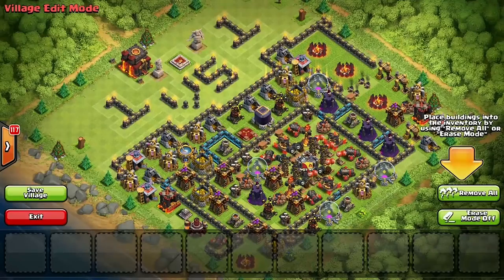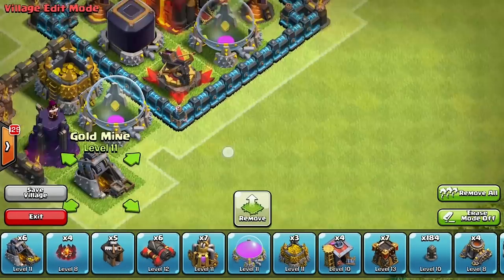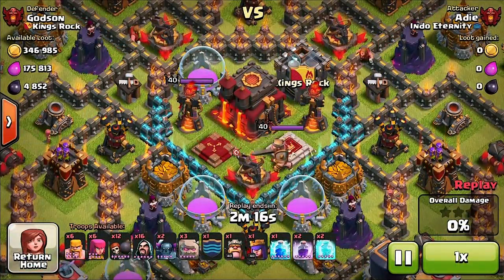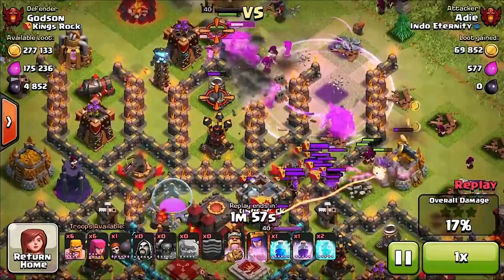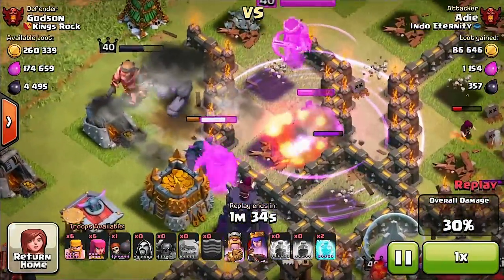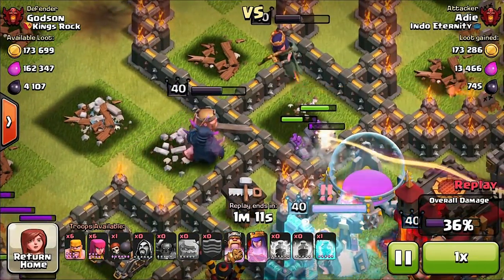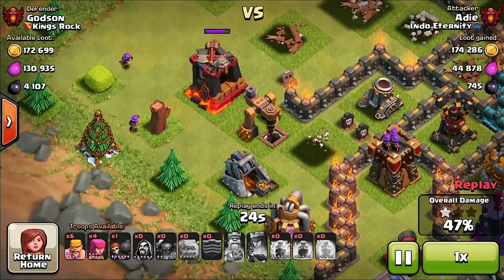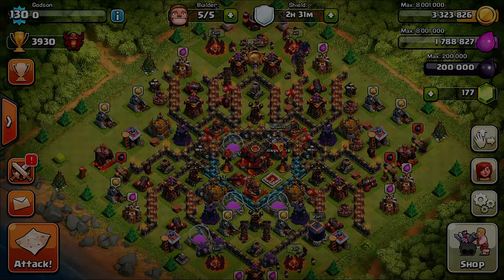"Clash of clans SPIDER BASE" (A Shocking design)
A Shocking base design that did surprisingly well as a fun base. Let me know what you Doods think about it =)

Troops gameplay:
Witch